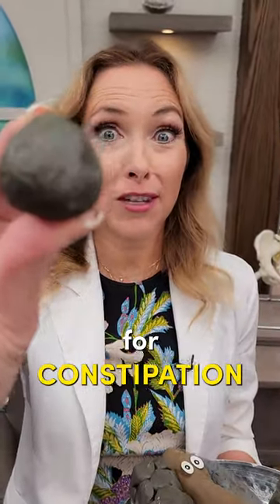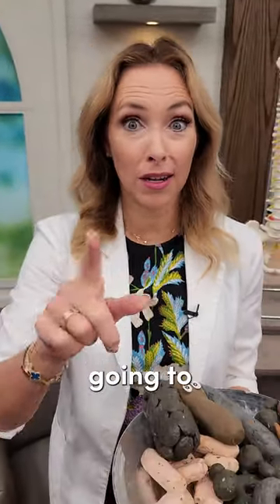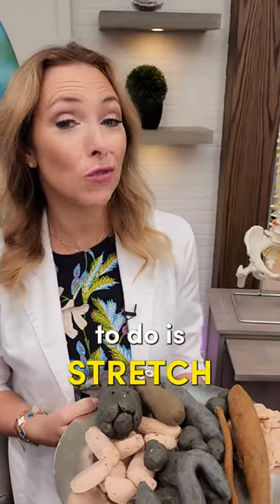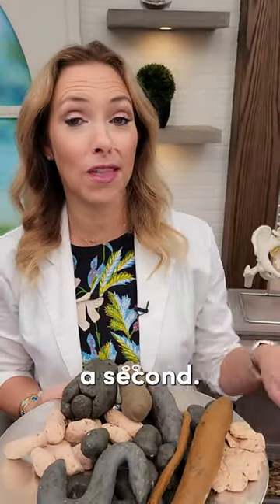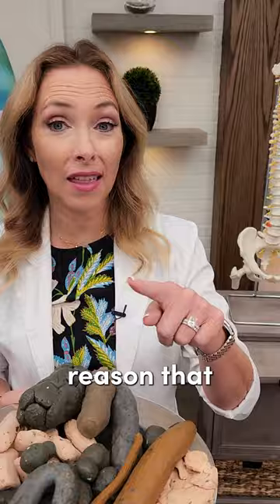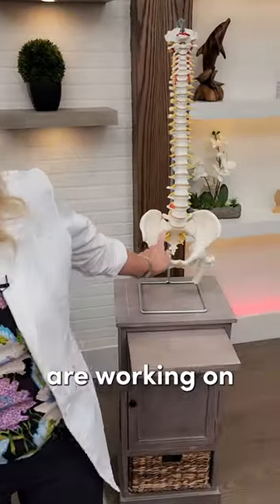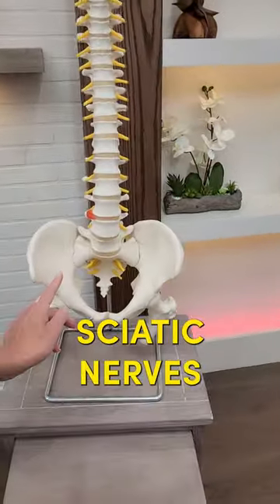Try This Stretch for Constipation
Dr. Janine suggests trying this stretch for constipation.  She is referring to the stretching of the piriformis muscle which releases the pudendal and sciatic nerve.  Dr. Janine demonstrates stretching the piriformis muscle by sitting in a chair and placing your ankle (it doesn’t matter which one) on the opposite knee and rocking back and forth.  Follow for more pooping tips.

J9CON230842